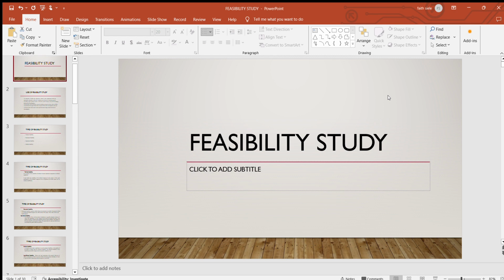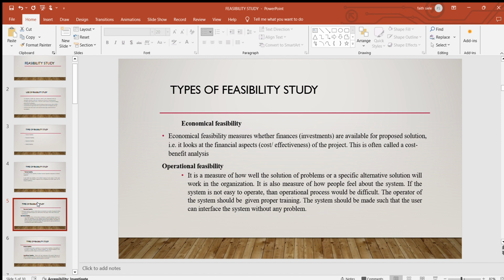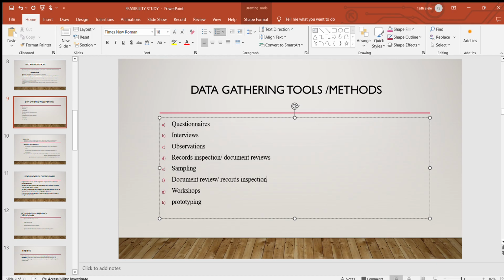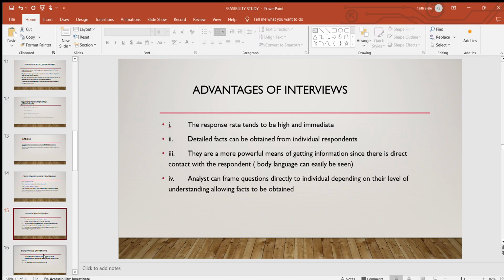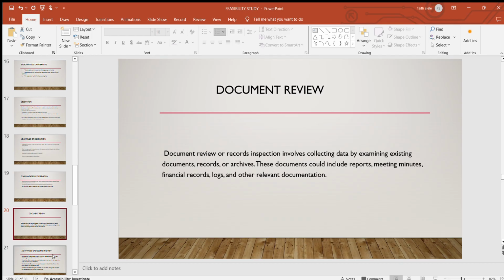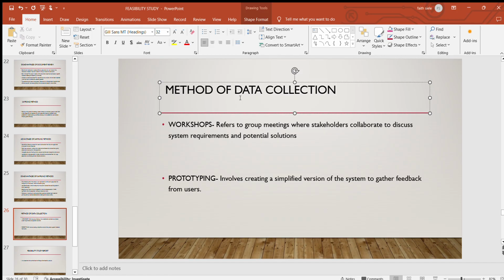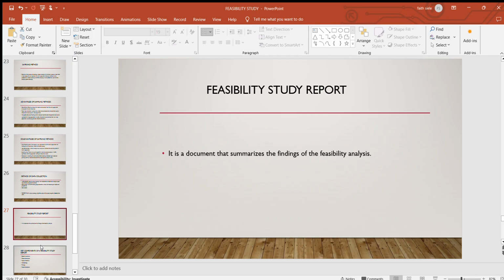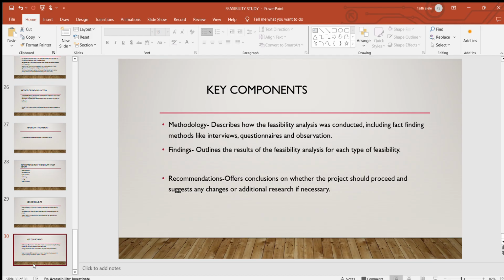FEASIBILITY STUDY PowerPoint 2024 10 19 16 28 31